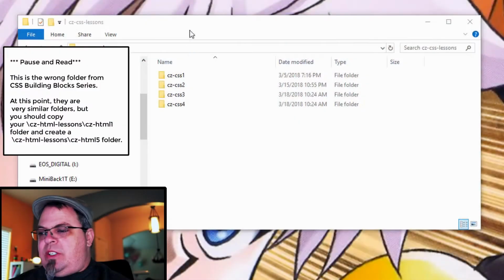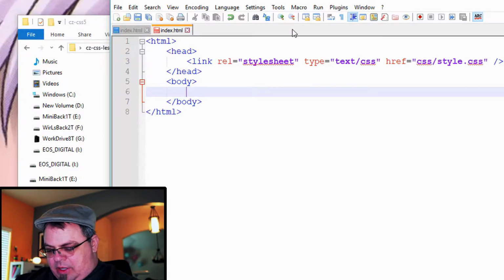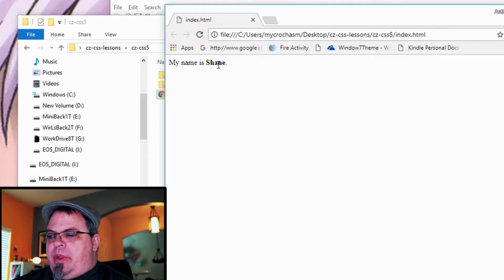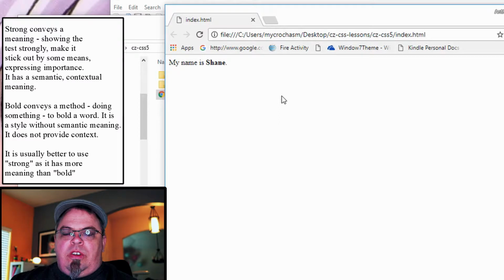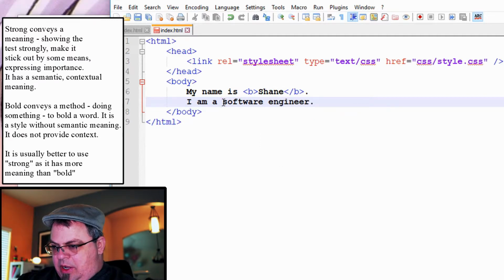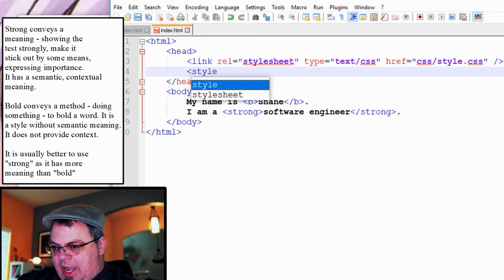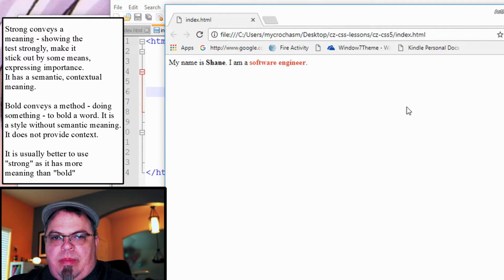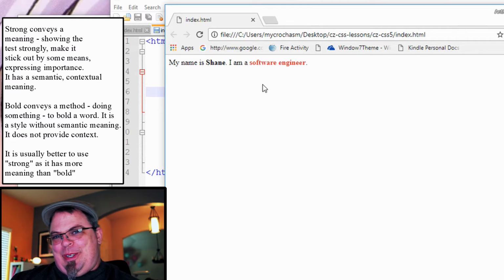Formatting Strong and Bold Elements - Lesson 5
javascript programming html css javascript programming html css In this HTML Building Blocks lesson, we go over the formatting HTML elements Strong and Bold. We describe what they are and the difference in the two.